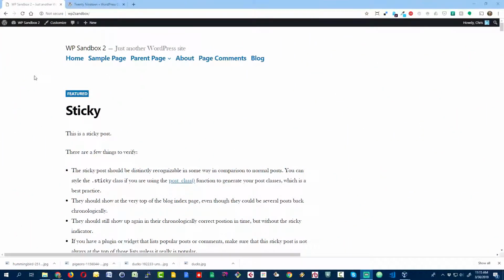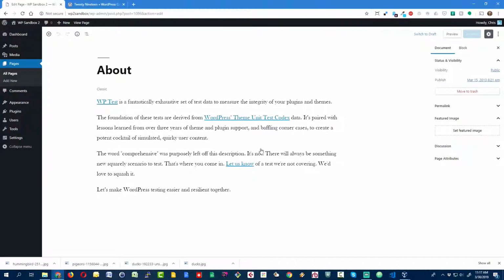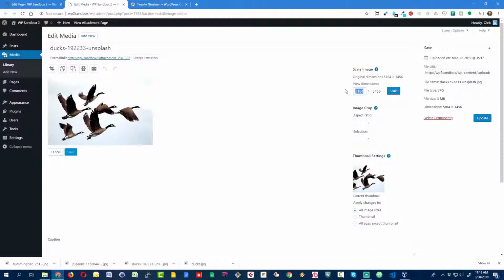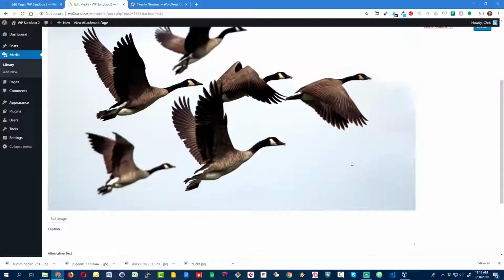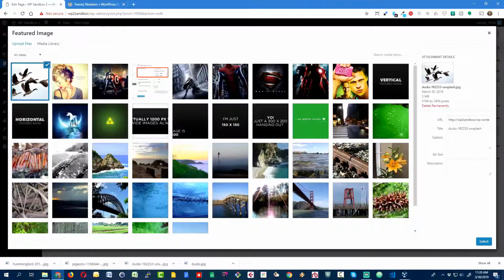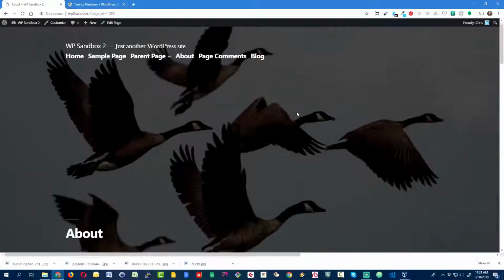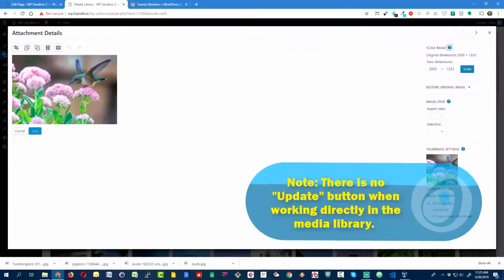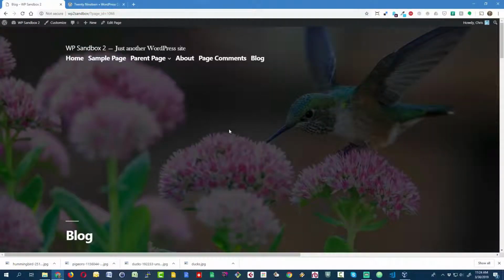Wordpress Featured Images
The work flow for creating featured images can be frustrating. This is how I create featured images when I need to WordPress featured image methodology.

I hope it works for you too!